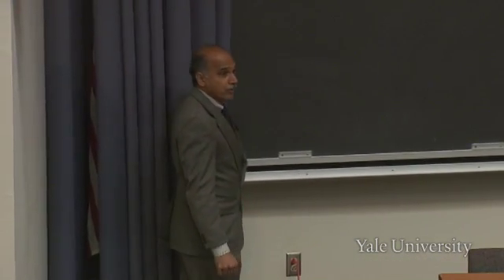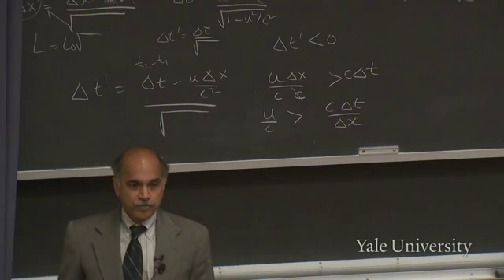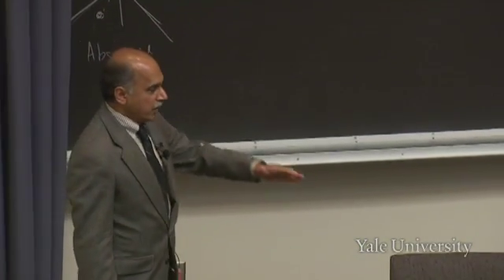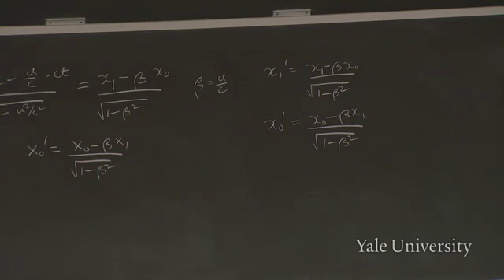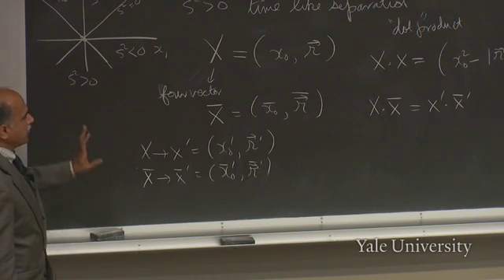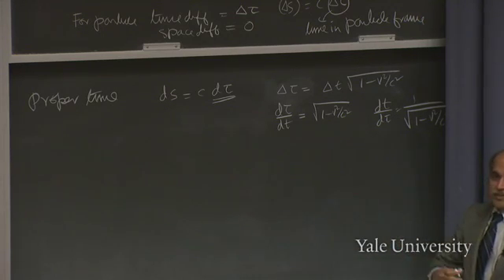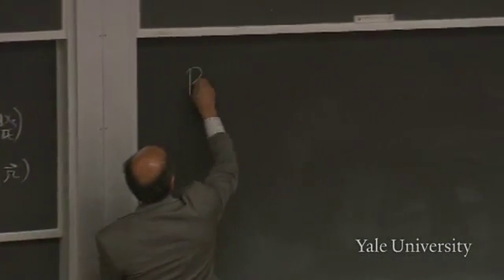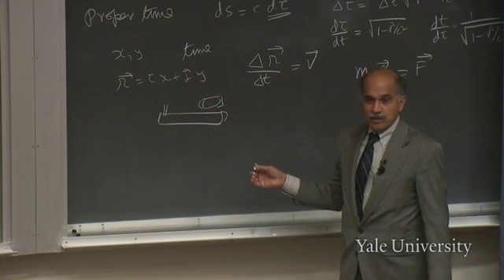14. Introduction to the Four-Vector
The four-vector is introduced that unifies space-time coordinates x, y, z and t into a single entity whose components get mixed up under Lorentz transformations. The length of this four-vector, called the space-time interval, is shown to be invariant (the same for all observers). Likewise energy and momentum are unified into the energy-momentum four-vector.

00:00 - Chapter 1. Recap—Consequences of the Lorentz Transformations
06:25 - Chapter 2. Causality Paradoxes: "Killing the Grandmother"
15:22 - Chapter 3. A New Understanding of Space-Time
25:51 - Chapter 4. Introducing the Fourth Dimension and Four-Vector Algebra
44:09 - Chapter 5. The Space-Time Interval, or "Proper Time"
51:47 - Chapter 6. Deriving the Velocity and Momentum Vectors in Space-Time
01:04:40 - Chapter 7. The New Energy-Mass Relation